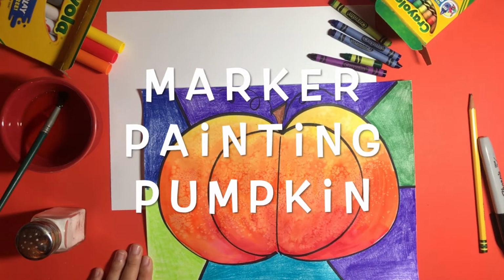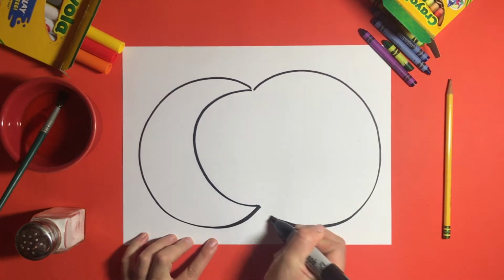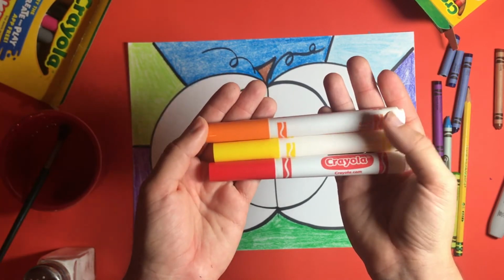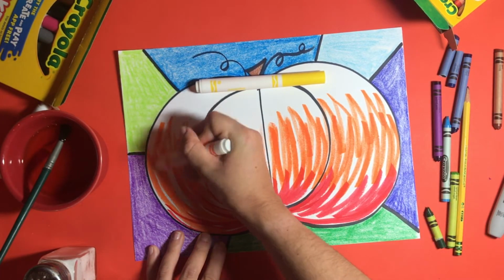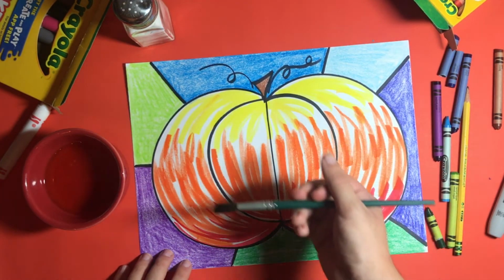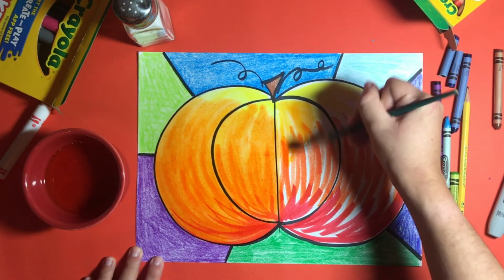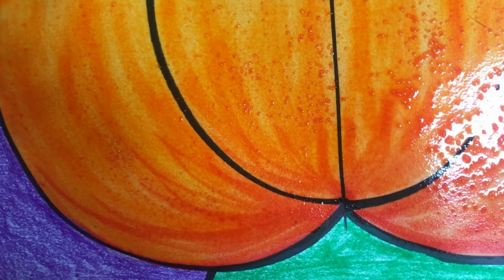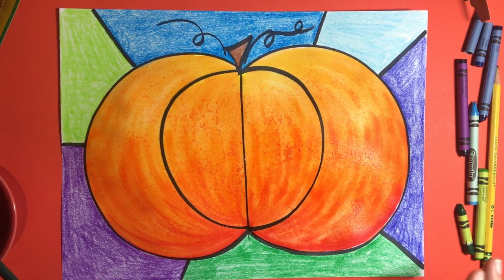Marker Painting Pumpkin: 2nd Grade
Hello 2nd Grade!
We are working with a bunch of different supplies today in Art class! We are transforming our markers into paint, using salt to create a chemical reaction in the paint, and using cool/warm colors. Phew!

Warm color WASHABLE markers
Cool color crayons
A piece of paper
Pencil/ Sharpie to outline that is NOT WASHABLE
Water and paintbrush (if you do not have a paintbrush you can use a Qtip!)
And salt!
As always- do what you can with what you have available. If you just want to color it with all crayons you can absolutely do so! Happy Creating!